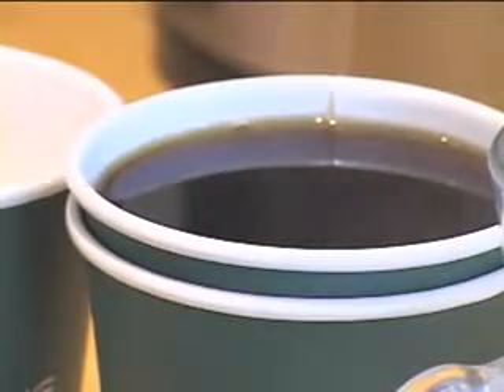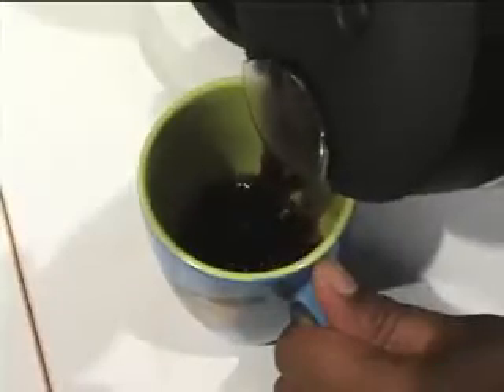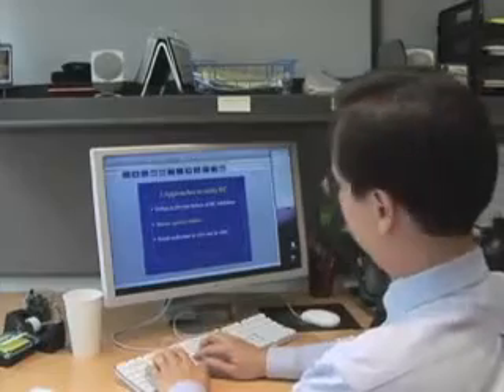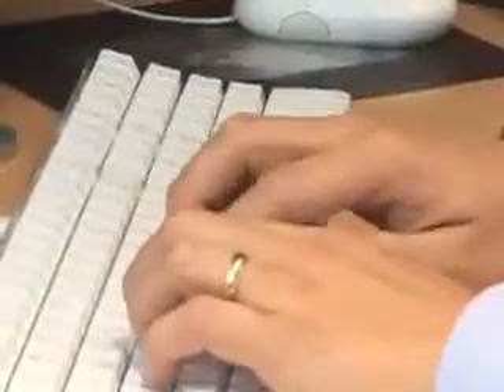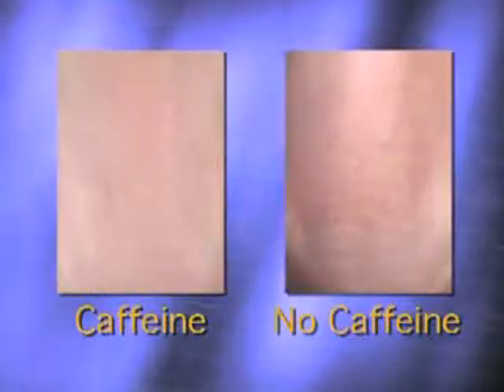Caffeine and Skin- How is Caffeine related to Skin Cancer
Can caffeine relate to Skin Cancer?
Coffee, tea, or -- sunscreen? Research into the effects of caffeine in mice shows the drug can help get rid of sun damaged skin cells before they become cancerous.